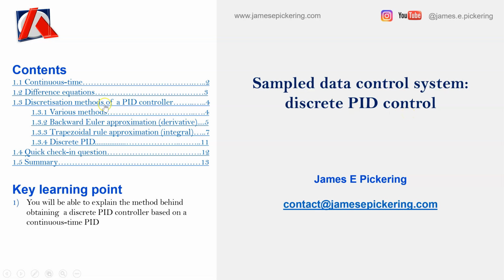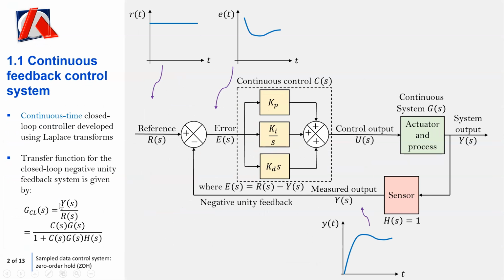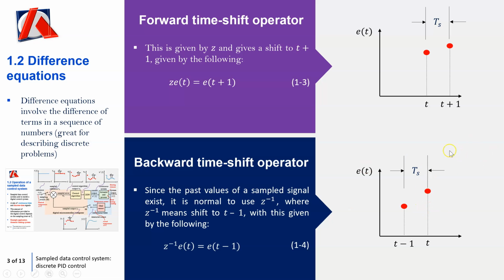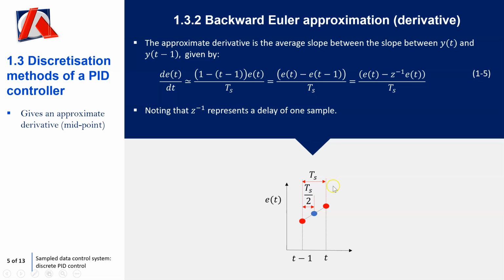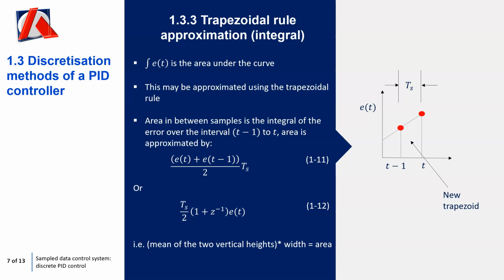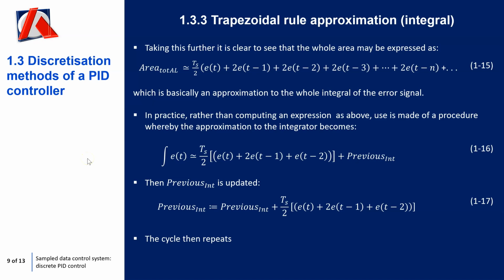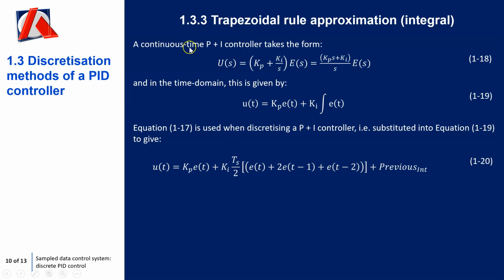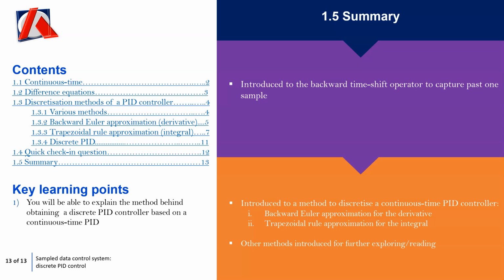7. Discrete PID control